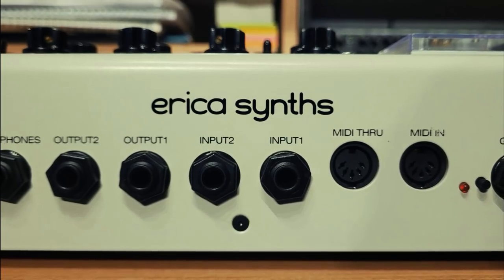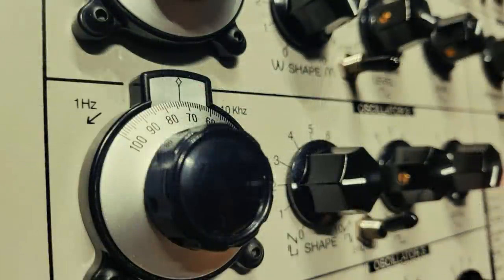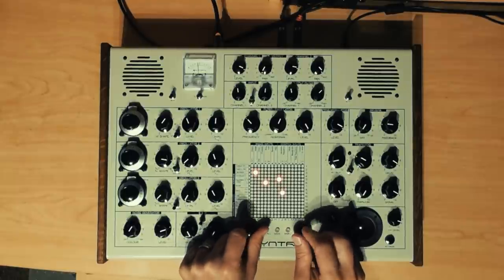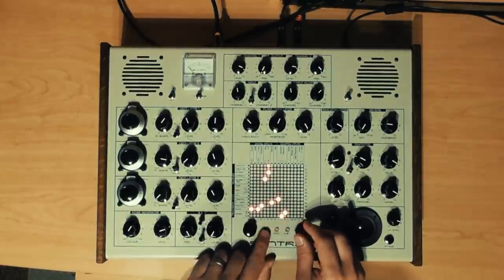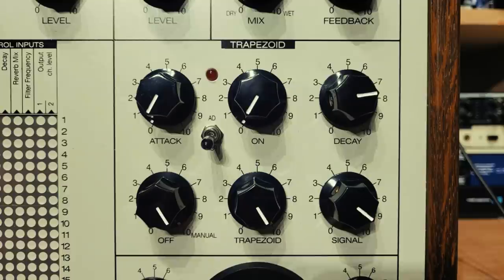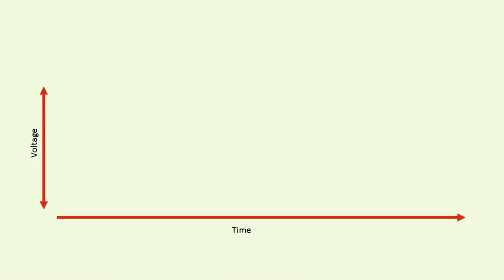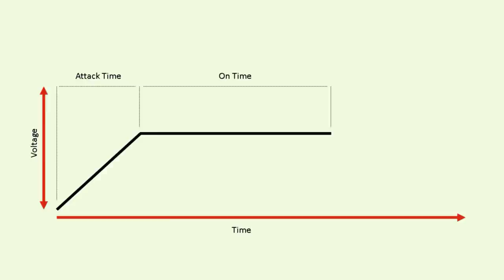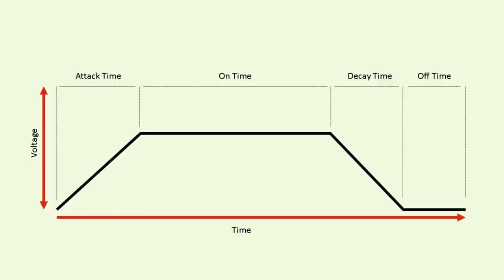Scoring a Sci-Fi Movie That Doesn't Exist With SYNTRX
Erica Synths sent me SYNTRX and so I decided to use it to create the sound FX and theme tune to an imaginery Sci-Fi show, "Omicron 9".

0:00 Intro
0:58 Omicron 9
1:32 Creating Sound FX
4:10 Creating the Theme Tune
7:26 The End Result (Omicron 9 Opening)

9:11 Closing Thoughts